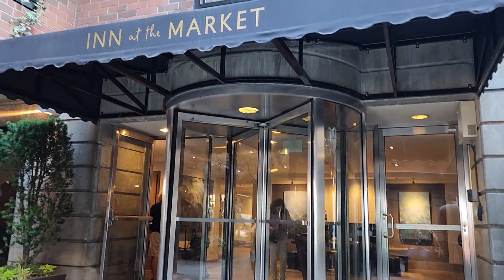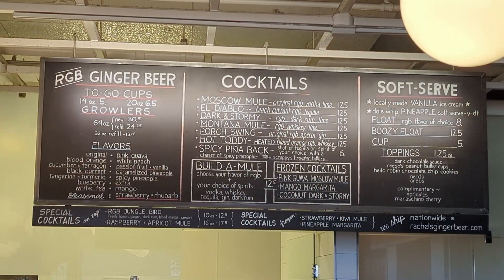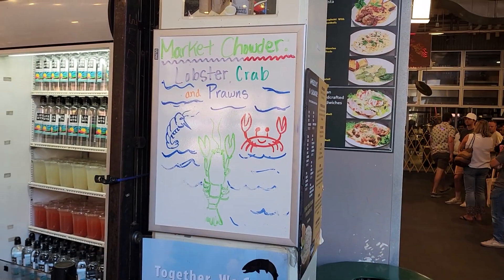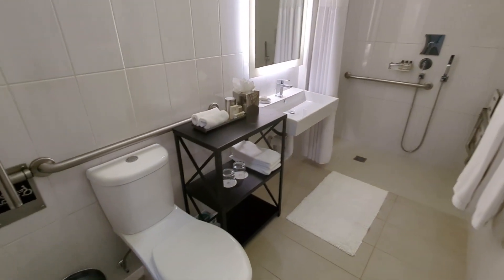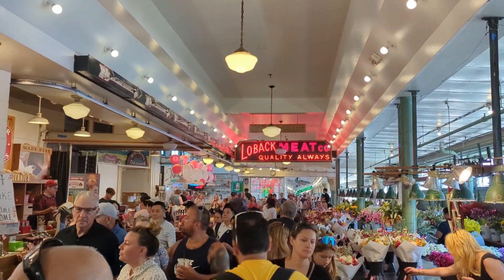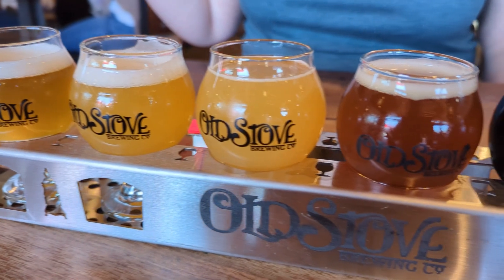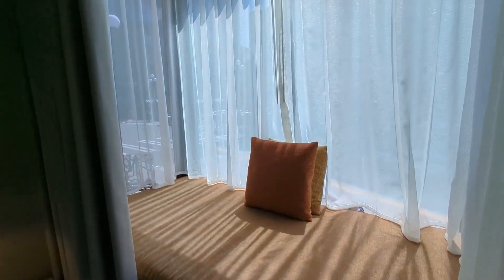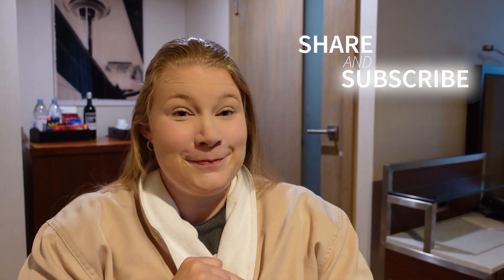Staying at Pike's Place Market: A Hotel Review and Food Adventure in Seattle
In this video, we're staying at the Inn at the Market, the only hotel in Pike's Place Market in Seattle. We'll also be exploring some of the amazing food vendors in the market. First, we start our day with a visit to the original Starbucks location just a block away from the hotel.

One of our favorite stops in Pike's Place Market is Rachel's ginger beer, where we always make sure to go a couple of times during our visit. Then, we indulge in some delicious chowder from Pike's Place Chowder, which offers a variety of options including a market-based chowder with lobster, crab, and prawns.

Afterwards, we check into the Inn at the Market and explore our fabulous room with a window seat overlooking the market. The hotel staff is incredibly friendly and accommodating, and we even got an early check-in without having to reserve it. The room has everything we could ask for, including a good-sized desk and nice bath amenities.

Pike's Place Market is bustling with activity, especially on weekends, so be prepared for crowds and long lines. With multiple floors and tons to eat, see, and shop, it's a full-day activity. We recommend setting aside at least four hours and planning your visit around mealtime to try some of the amazing food options.

We also share our experience dining at Old Stove Brewing, which has a great view of the sound but left us with mixed feelings about the food. As for our night's sleep, the bed was a bit soft for our liking, but the location of the hotel makes up for it.

Overall, we had a fantastic time exploring Pike's Place Market and would definitely come back for the convenience and amazing views.